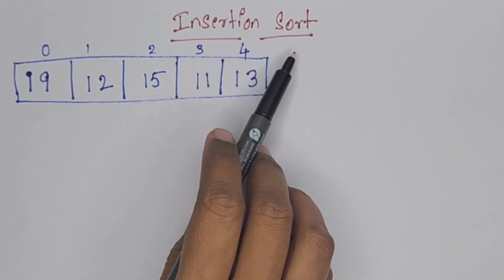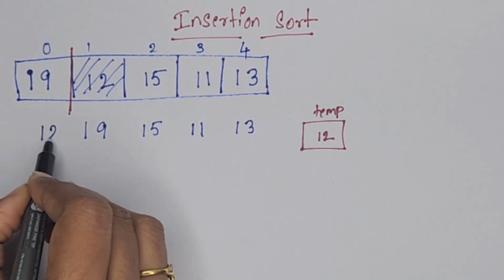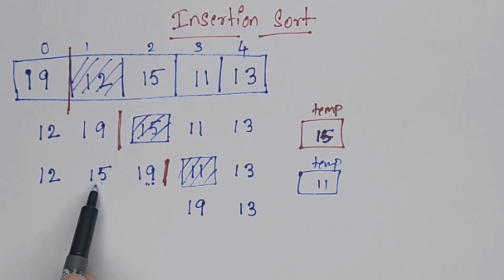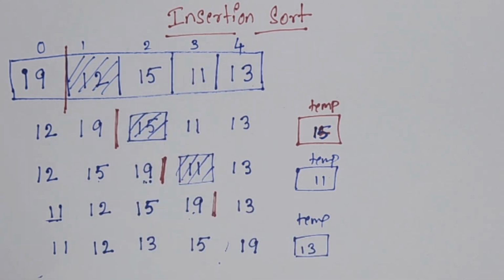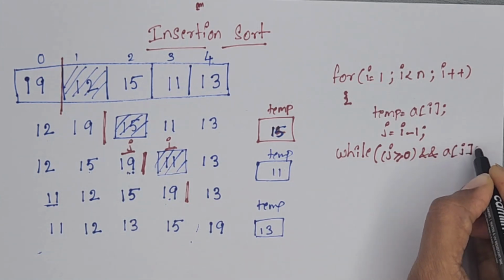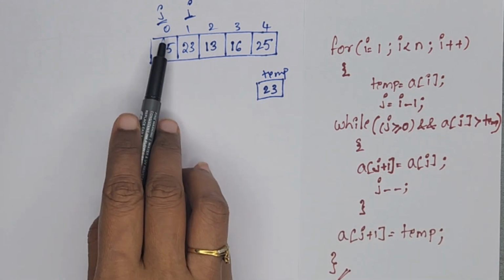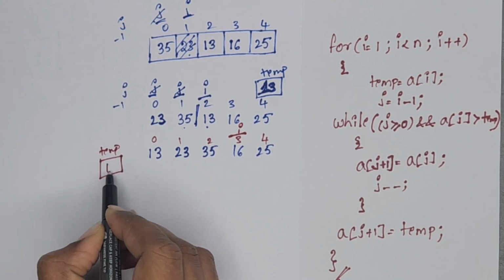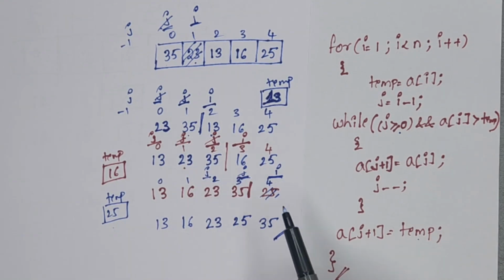insertion sort || insertion sort algorithm & program